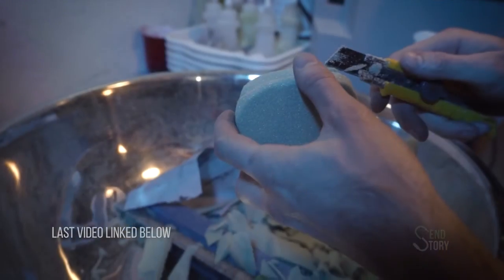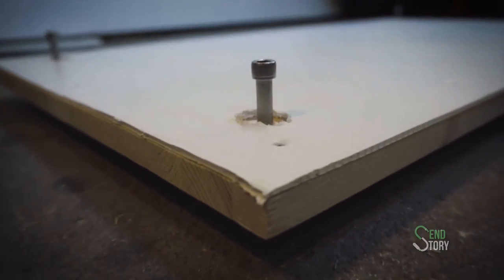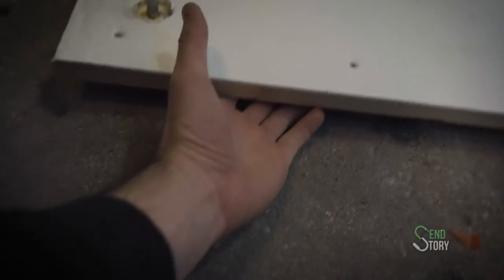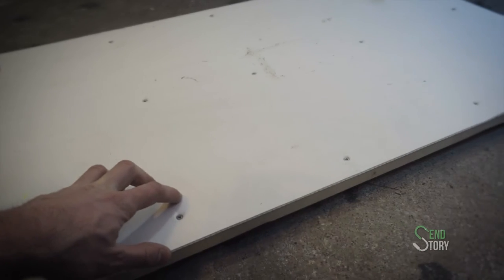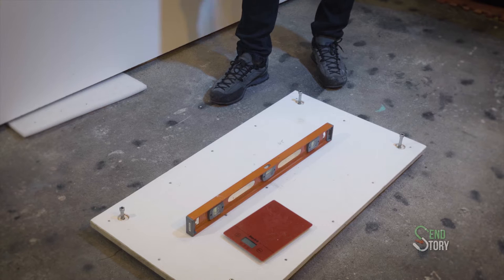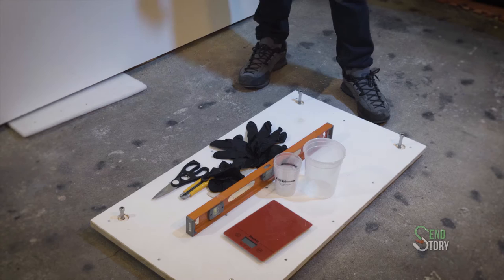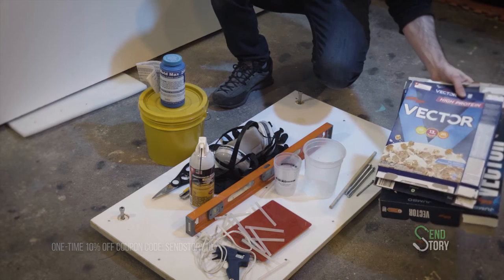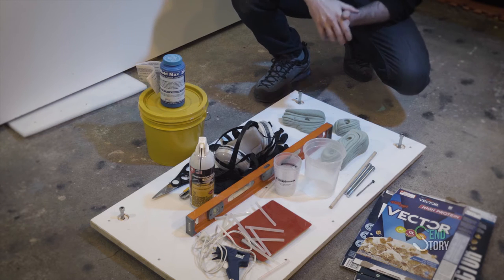Pouring Molds! - DIY Climbing Holds Pt. 4 - ALMOST THERE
*Links Below* Here is the FOURTH video in the DIY Climbing Hold series where we setup the shapes for molds and pour the silicone. We also discuss more about the production process and set ourselves up for the best outcomes with *hopefully* the least amount of effort.

If you haven't seen our wall build series so far/you want a wall to make some holds for, you can find it

🛒 DIY Climbing Hold Materials:
**Mold making materials - I used a different product in the video

*Foam for shaping
*Alt. Mold Release

🛒 Shaping Tools/Other Items:
*Dremel Tool
*Climbing Bolts
*Box Cutter
*Varied Rasps
*Sanding Foam/Sponge
*Assorted Grit Sand Paper
*Hot Glue + Gun
*Compressed Air

🛒 Climbing Wall Materials:
*Climbing Bolts
*T-Nuts

TL;DR/Don't like all the talking:

Recap of Shaping Holds  - 0:00
Leveling Table and Work Surface - 0:30
Tools and Materials Needed - 2:42
Silicone Material - 4:03
Mold Box Materials Pt.1 - 4:11
How To Work with Bolt Holes - 5:09
Why Not Cast Bolt Holes - 5:45
How To Layout Shapes - 7:37
Mounting Shapes - 9:00
Mold Box Prep. Pt.2 - 9:21
Hollow-Backs For Holds - 10:43
Making Mold Boxes - 11:35
Prepping To Pour Molds - 12:26
Mixing the Silicone - 14:50
Pouring the Silicone Molds  - 16:30
Last Tips and Advise - 17:16